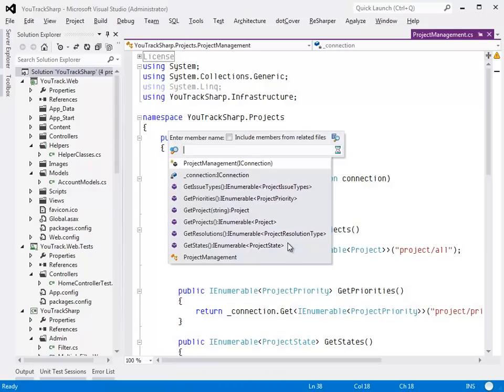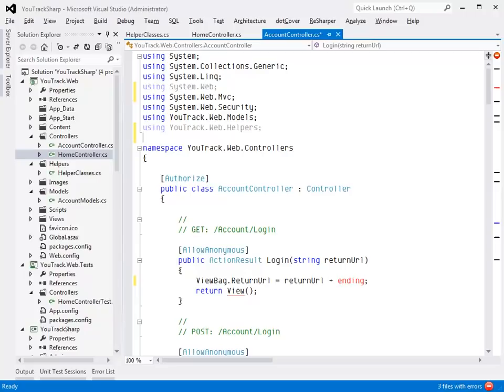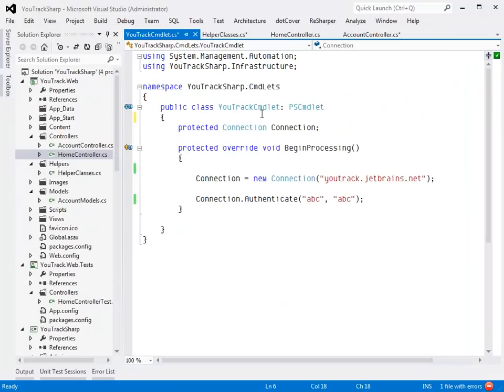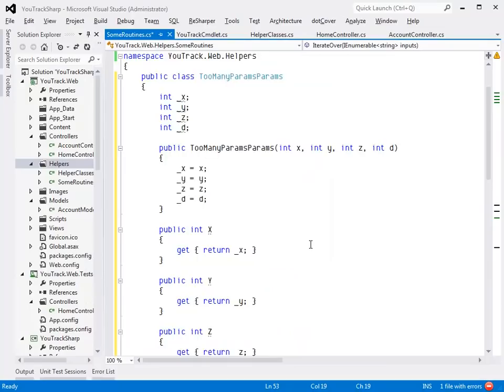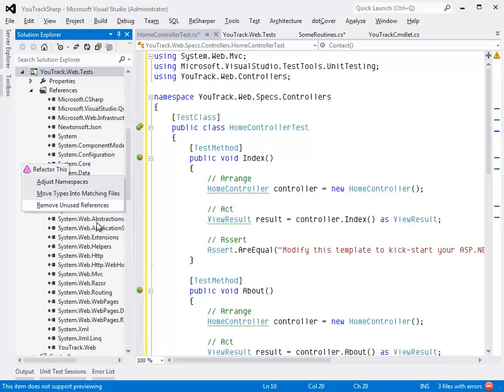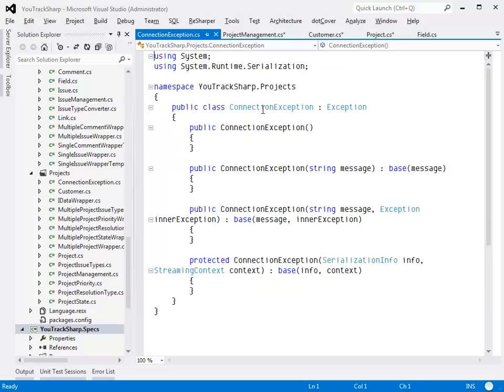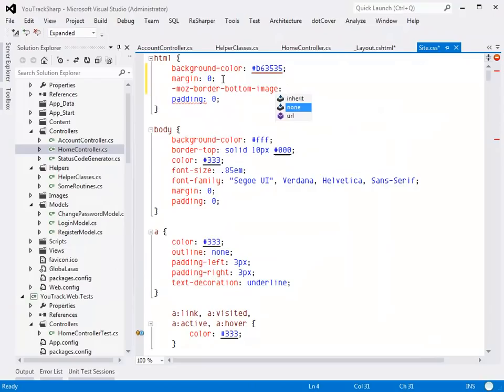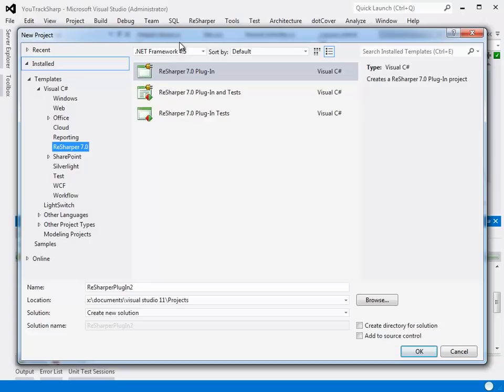Why ReSharper is Awesome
Want to know why people love ReSharper so much? Watch this video.

If you agree, here's where you can go for the latest version of ReSharper

If you don't agree, let us know.